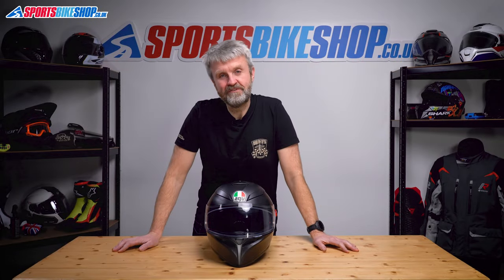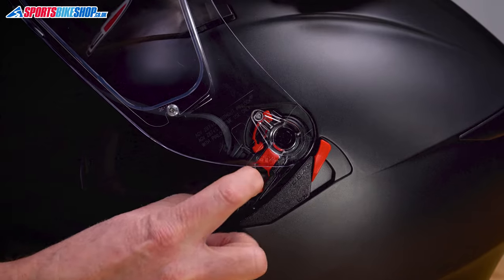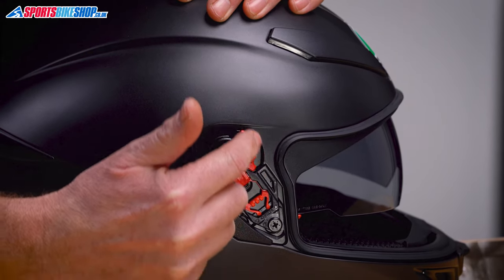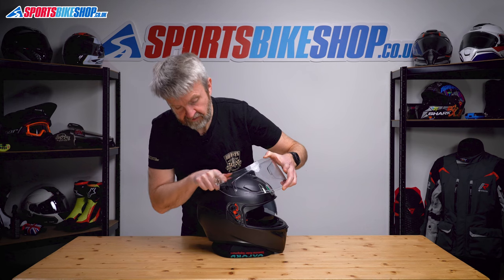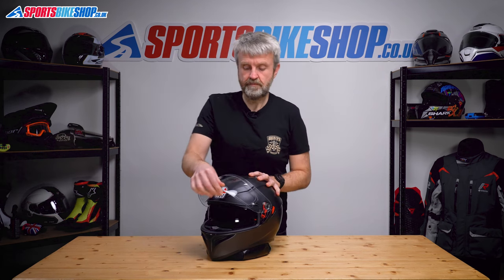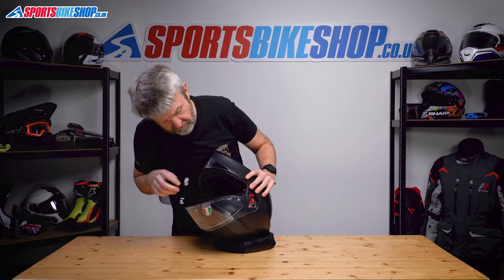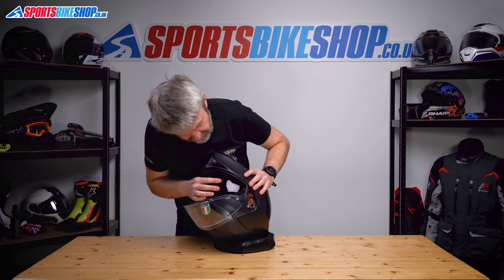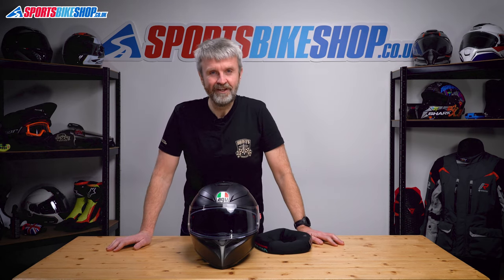How to change a visor: AGV K3 SV-S motorcycle helmet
A short video and explanation on how to remove and replace the visor and sun visor on the AGV K3 SV-S motorcycle helmet.